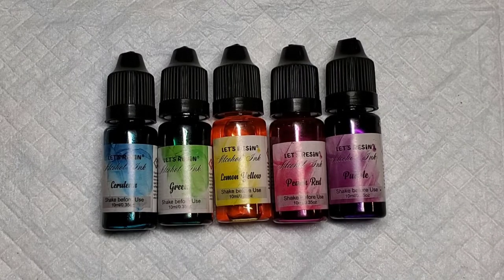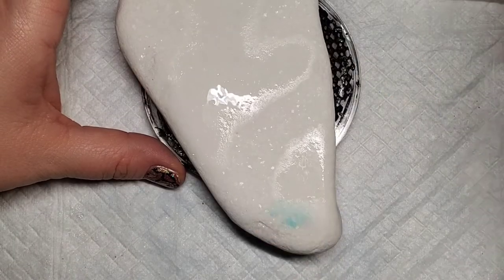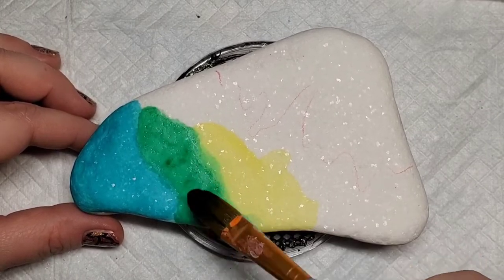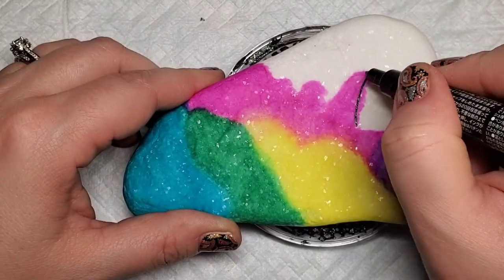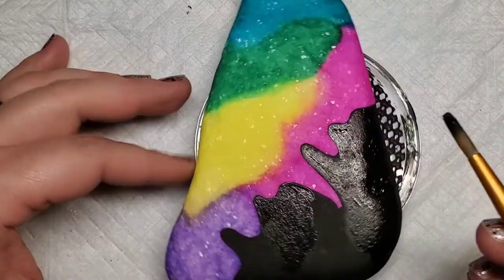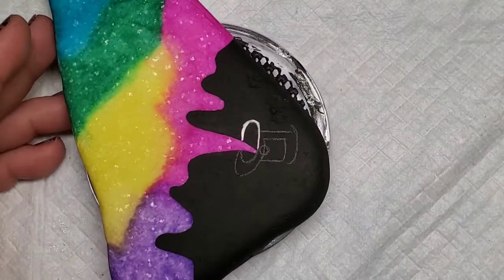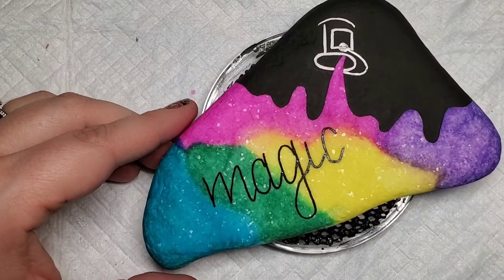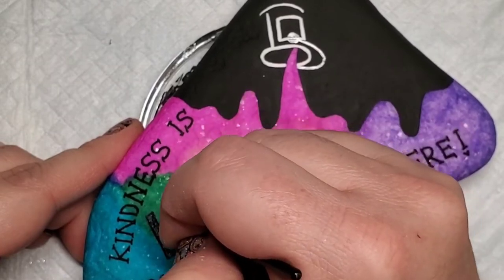Kindness is Magic: How to Use Alcohol Inks on Santorini Stones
Kindness is Magic Painted Rock: How to Use Alcohol Inks on Santorini Stones

This design turned out to be one of my favorite creations!  In this tutorial, I show you one way to use alcohol inks on a Santorini stone to create a magical rainbow pouring out of a night sky.  Alcohol inks are so much fun to experiment with, and in this video, I show you how I diluted the ink to make sure I didn't go too deep too quickly with the colors!  I chose the quote because we can't have too much kindness as we put 2020 in our rearview mirror and double down our resilience moving into 2021!

Here are the supplies I used in this video:
Dotting Tools
Alcohol Inks
**I only recommend products I have used myself and all opinions expressed here are my own. There is no additional cost to you, but it helps support bringing you free content every week!**

Need to skip around? Go back to a certain spot?  Click below for some chapters!
0:00 Intro
0:09 Diluting Alcohol Inks
1:01 Painting with Alcohol Inks
2:13 Lining out "Pour" Design
3:35 Blending Edges of Color
3:59 Adding the Night Sky
5:29 Lining Out/Painting the Paint Can
7:37 Lettering
9:05 Glitter Accents